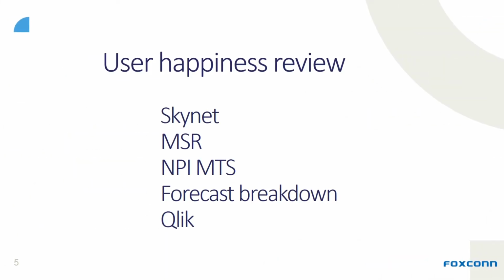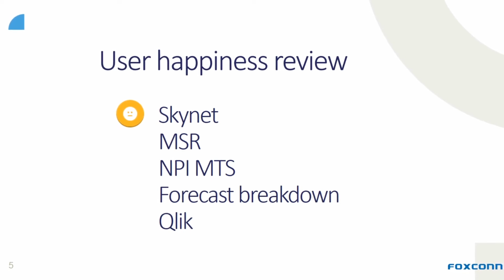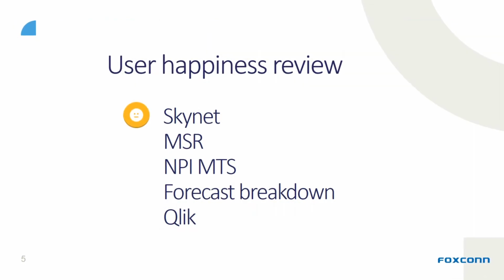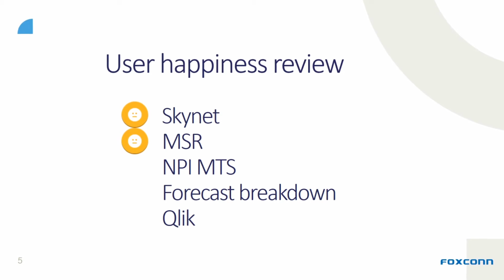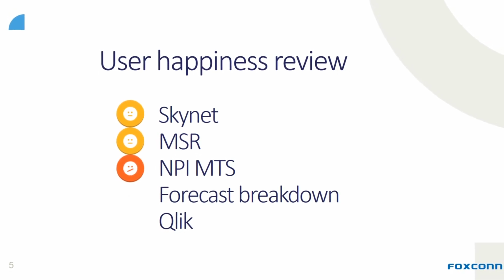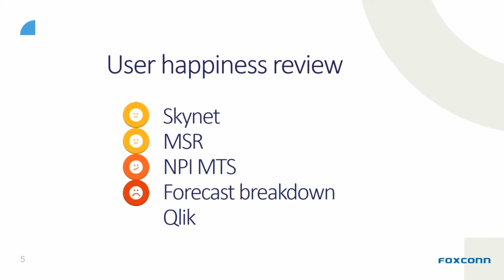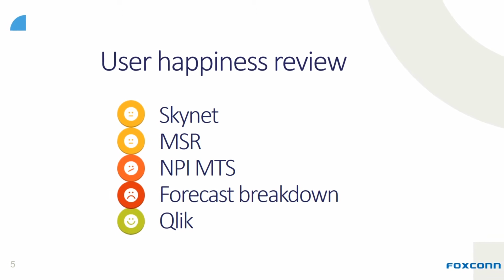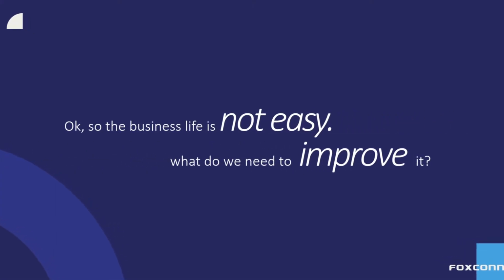2020 BusinessLive platform for Foxconn ©VJ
A innovation 2020 introduction. All you need to know about the new BusinessLive platform for Foxconn in 6 minutes.